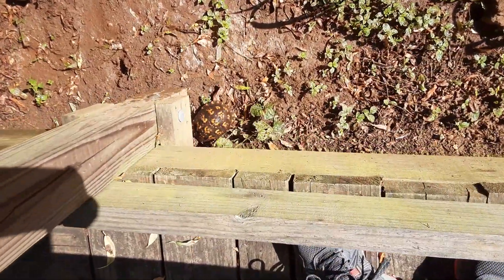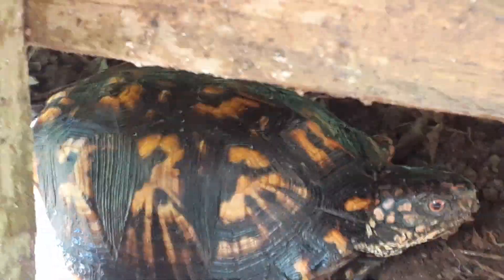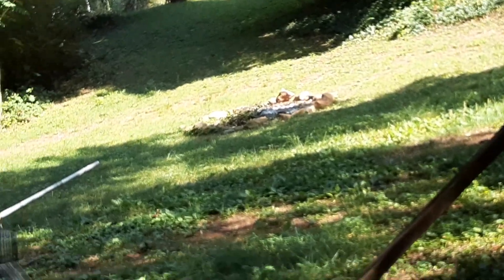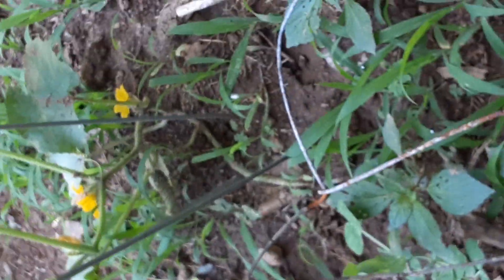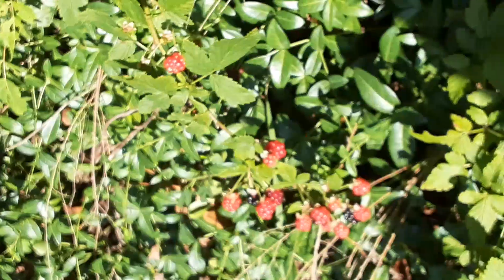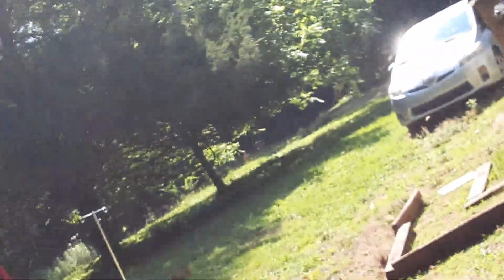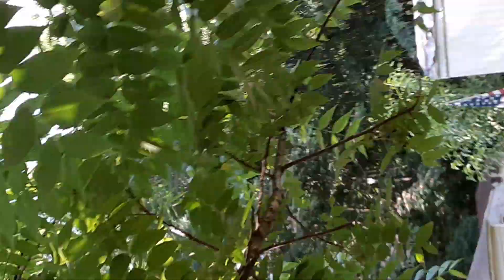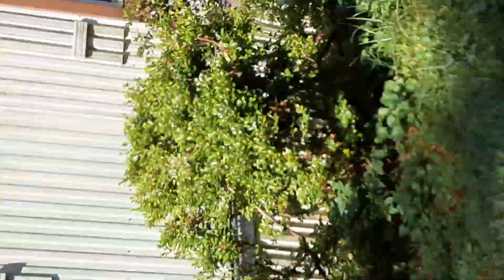Turtle and the Gardens